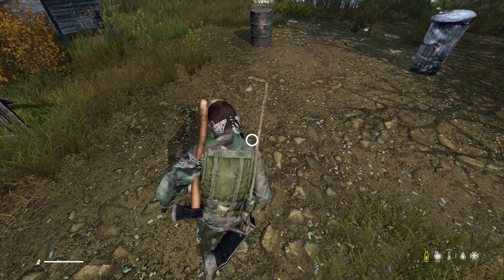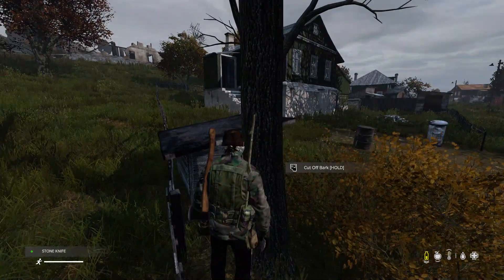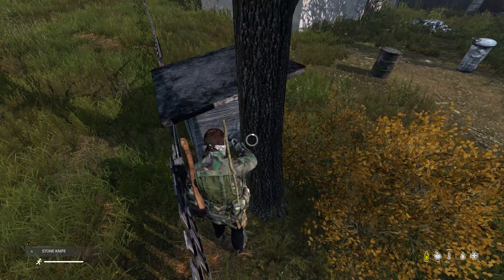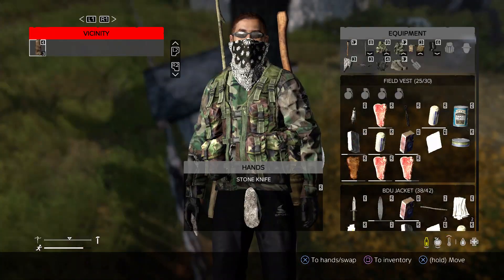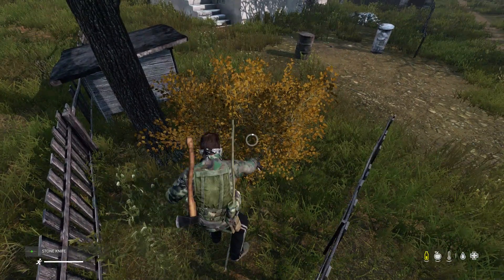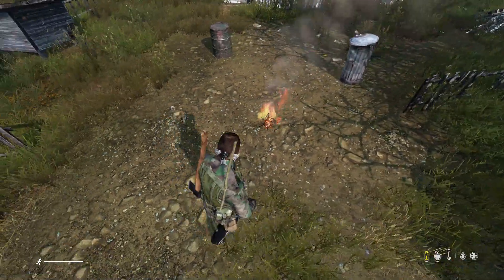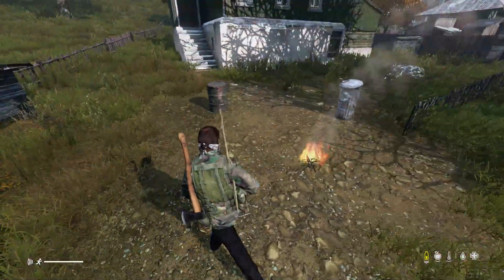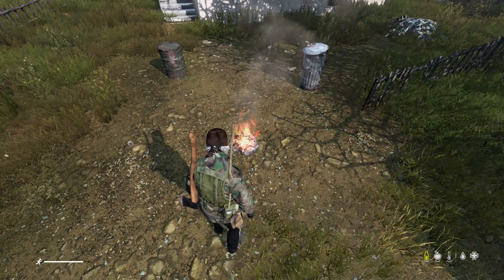How to start a fire in Dayz PS4 XBox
Just a quick tutorial on how to get a fire going and cook a piece of chicken in Dayz.  This is on Ps4 but should work for xbox as well. There will be a longer, more in depth video uploaded shortly with a fire barrel and the fireplaces in houses.